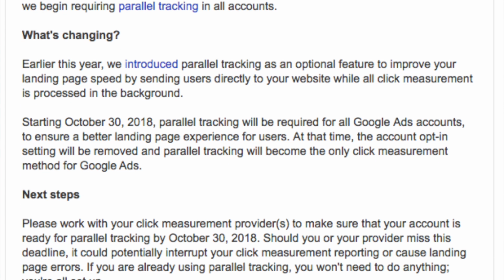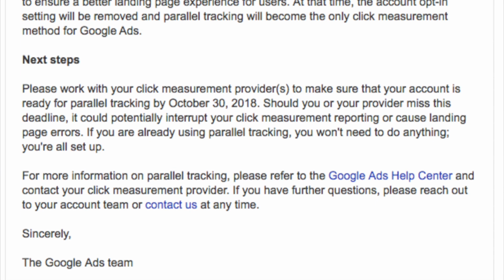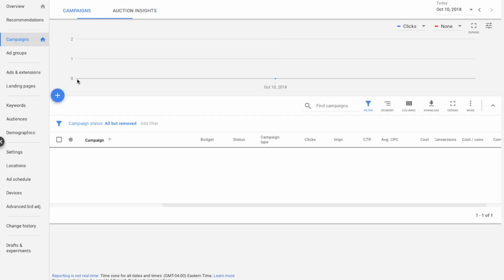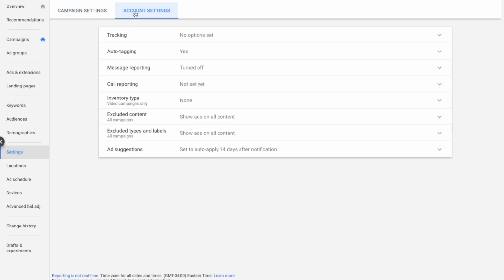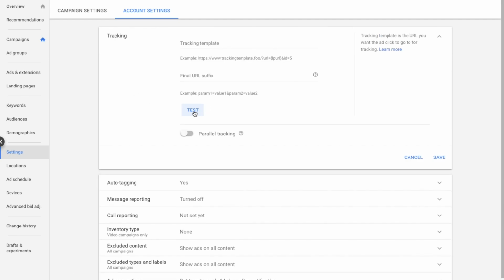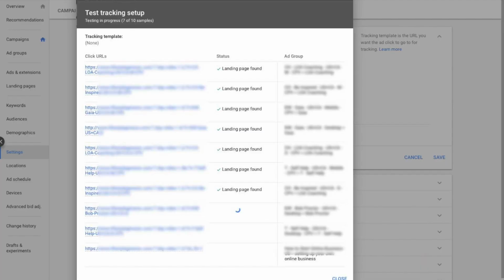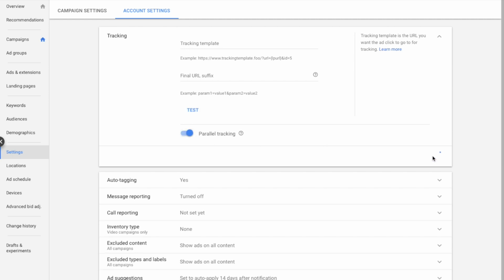What’s Parallel Tracking and what you need to do in Google Ads